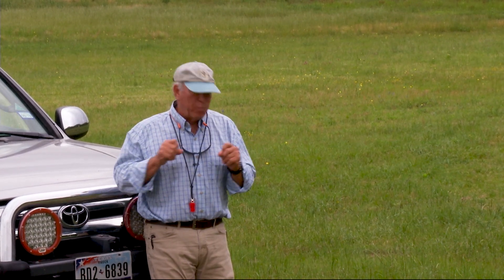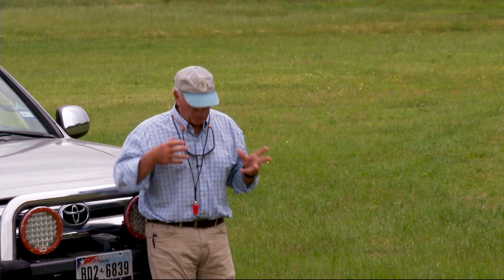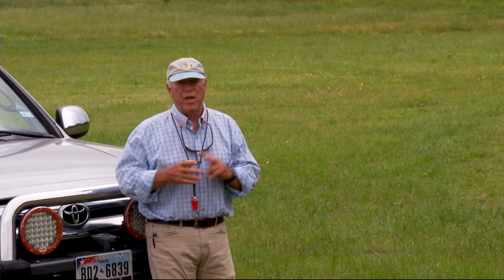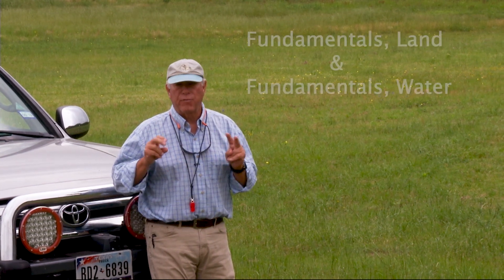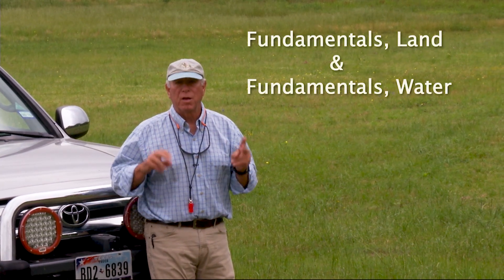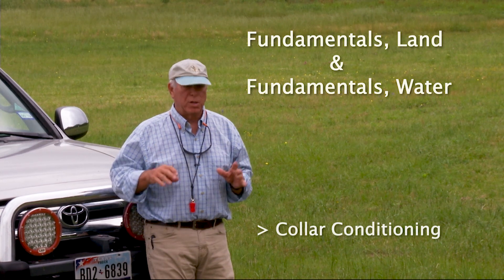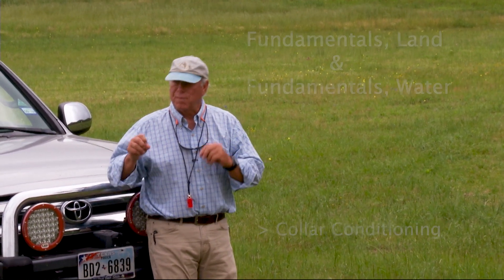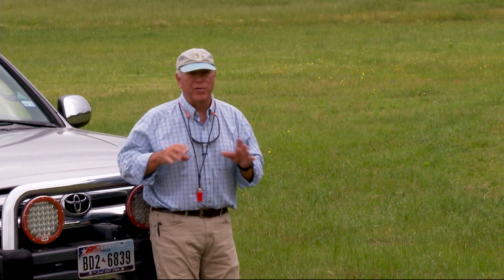Recommended Order of Bill Hillmann Videos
ORDER OF BILL HILLMANN VIDEOS:
Art & Science of Raising a Puppy  (7-12 wks, for any breed)
Training a Retriever Puppy (12 wks - 8+ mo depending on how
          much time one has to train + what kind of dog one has)
The Game
Traffic Cop
Fetch Command
Fundamentals, Land    (Collar Conditioning on land)
Fundamentals, Water   (Collar Conditioning on water)
       (a dog is to be steady and force fetched before starting
            the Fundamentals videos)
Heel command
Advanced Retriever Training